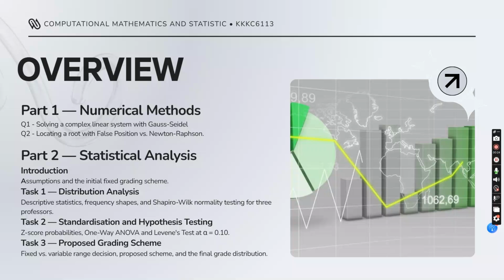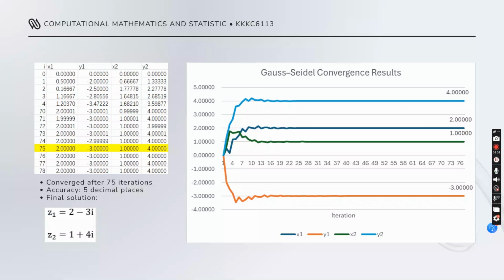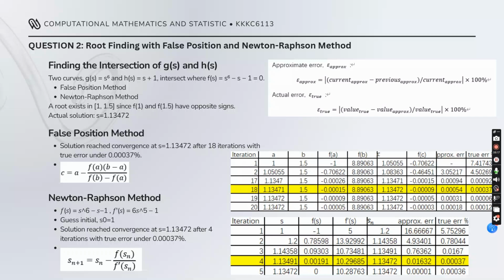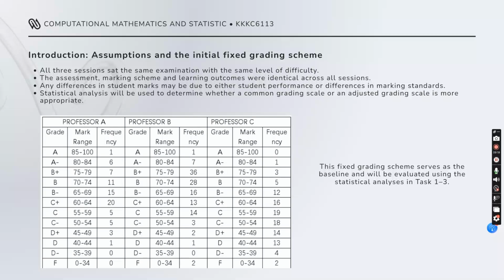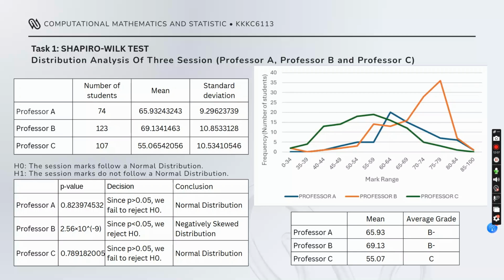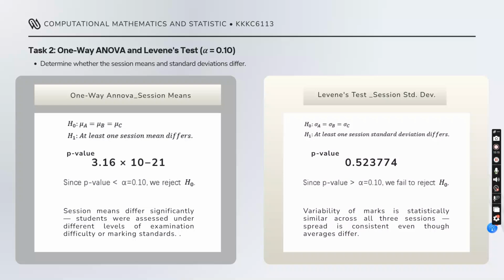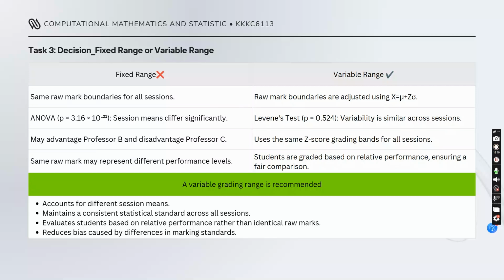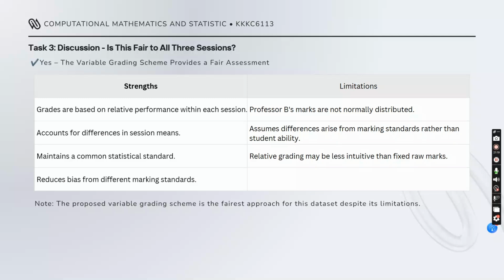Numerical Method and Statistic KKKC 6113 Final Report Presentation